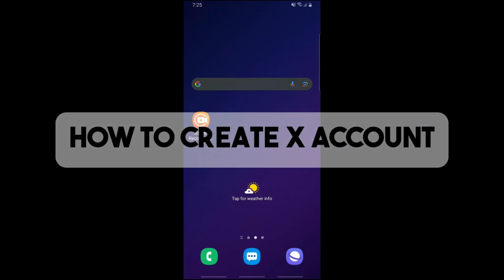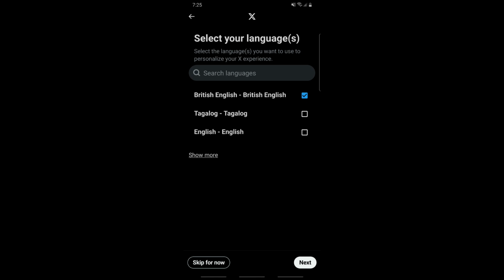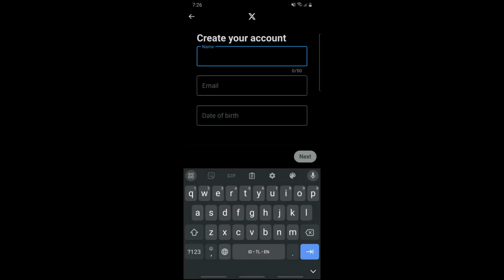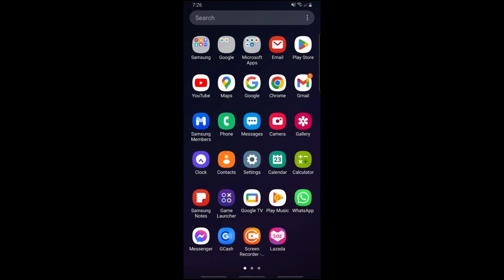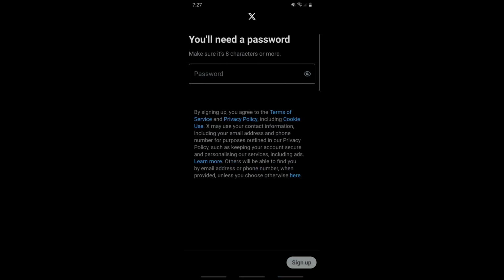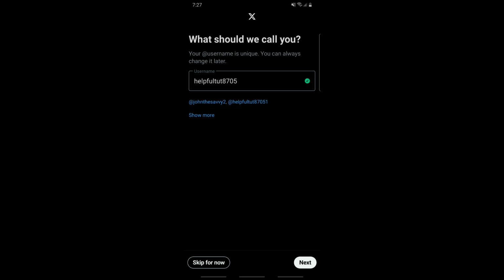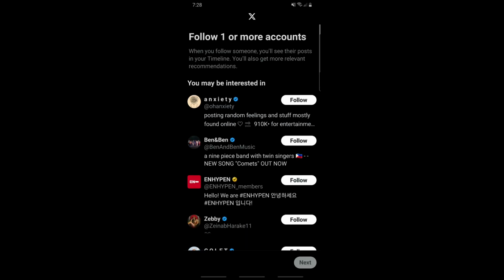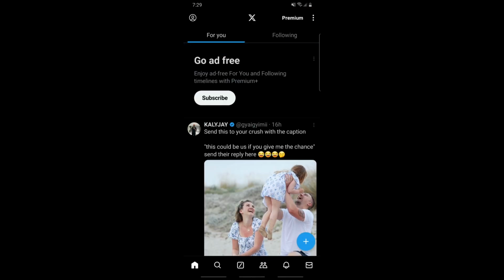How to Create X Account Formerly Twitter (Step-by-Step Tutorial) 2026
Learn how to create an X account, formerly known as Twitter, with this easy step-by-step tutorial. Start connecting with others today!